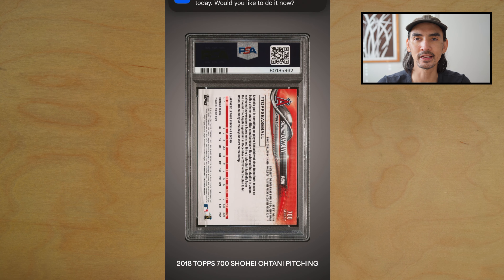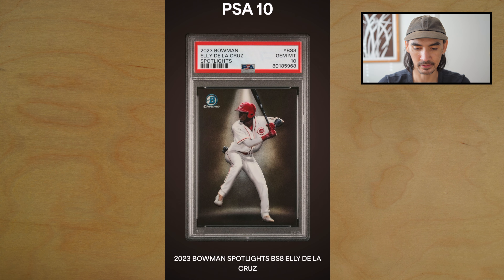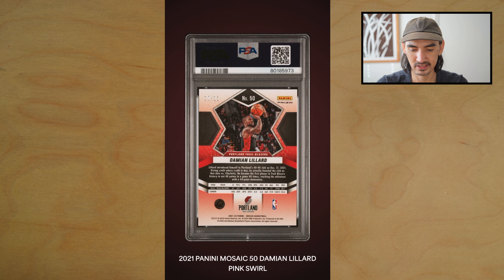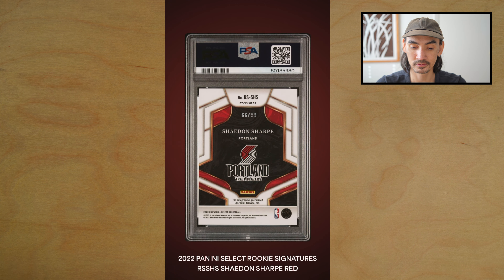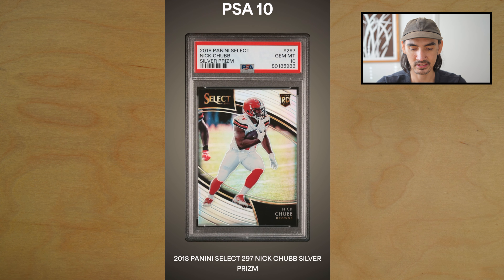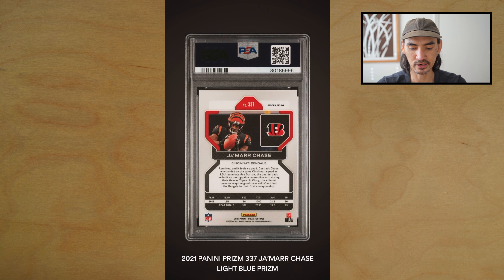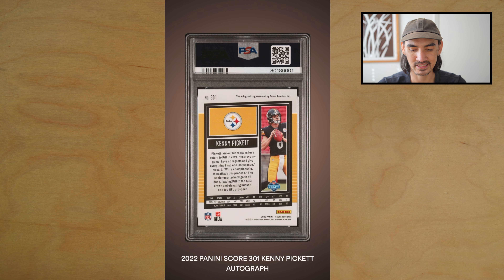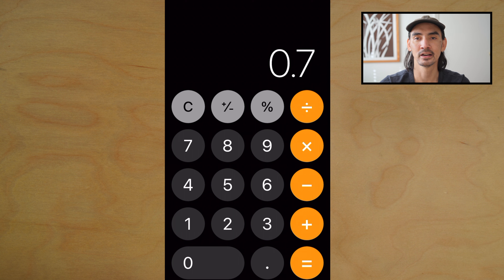40 Card PSA Submission Reveal 🔥 My First Blind Reveal! 🤞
40 Card PSA Submission Reveal. My First Blind Swipe to Reveal!

eBay Store